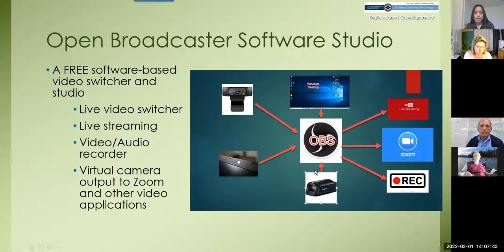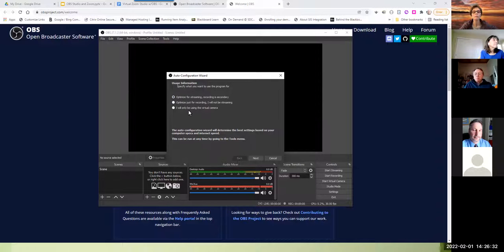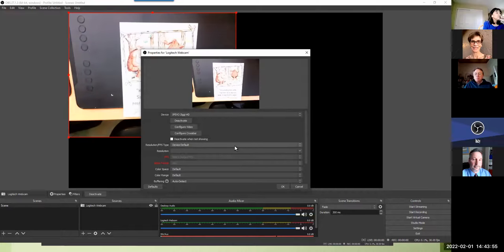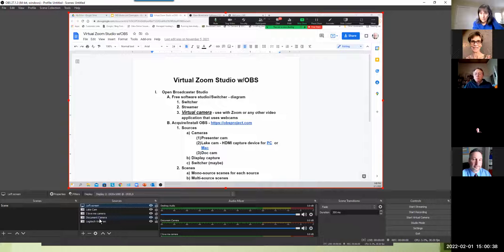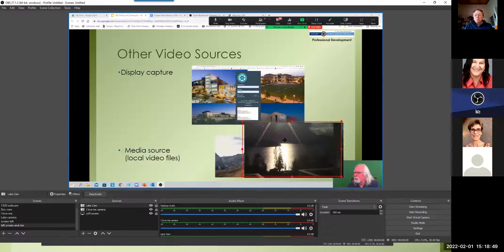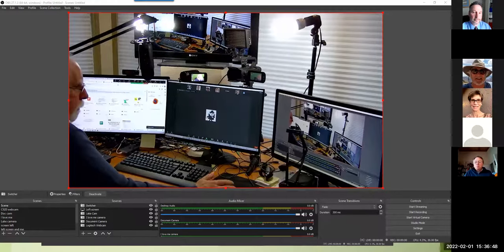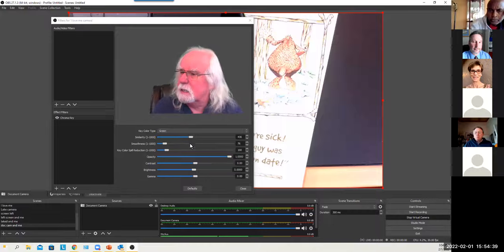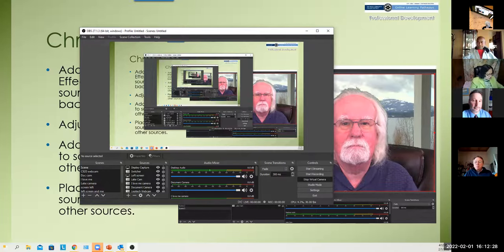Creating a Virtual Zoom Video Studio Using the Free Open Broadcaster Studio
OBS is a remarkable free software application that provides you with the functionality of a professional video studio. It can be used to feed video to your Zoom meetings, allowing you to deliver sophisticated and powerful instructional presentations and expanding the range of subject material you can teach via Zoom. It can also be combined with advanced audio/visual systems in smart classrooms to provide amazing instructional studio capabilities. As powerful as it is, OBS can be installed and configured for use in minutes. With a little orientation, which I'll endeavor to provide in this 2-hour Flex session, you can be wowing your students in your next Zoom class meeting.